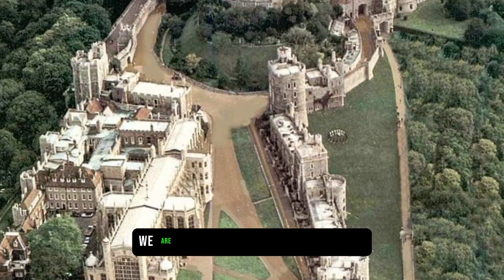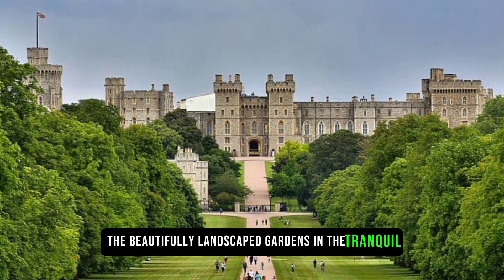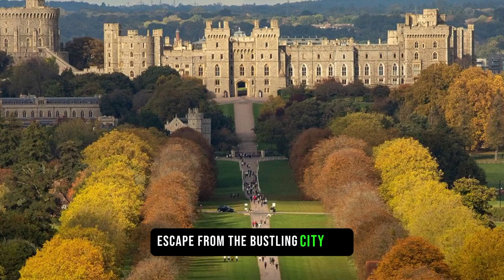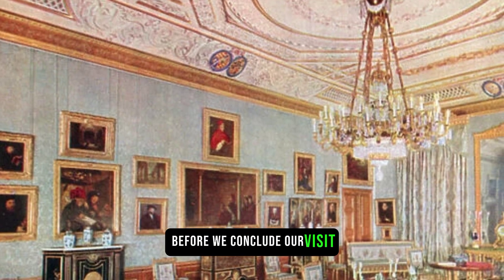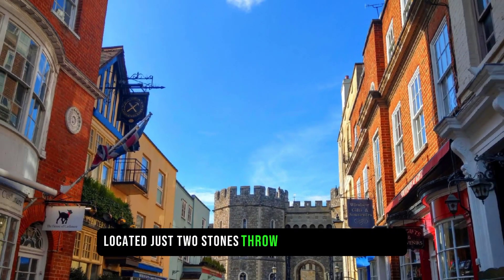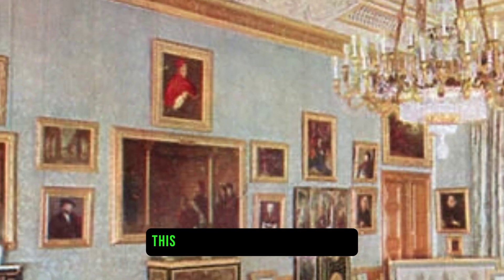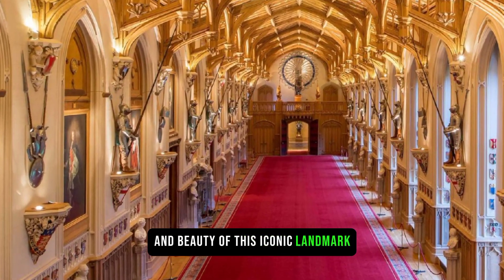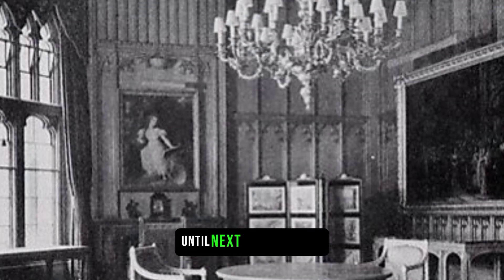WINDSOR CASTLE | This iconic landmark has served as a royal residence and a fortress.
WINDSOR CASTLE
Welcome to today's video where we explore the magnificent Windsor Castle. Located in the county of Berkshire, England, Windsor Castle is the oldest and largest inhabited castle in the world.

With a history dating back over 900 years, this iconic landmark has served as a royal residence and a fortress. It has witnessed countless significant events and has been home to many monarchs, including Queen Elizabeth II.

As we step inside the castle, we are greeted by stunning architecture and opulent interiors. The State Apartments, adorned with priceless artworks and exquisite furnishings, showcase the grandeur and splendor of the British monarchy.

One of the highlights of Windsor Castle is St. George's Chapel, a masterpiece of Gothic architecture. This sacred place has hosted numerous royal weddings and is the final resting place of many kings and queens.

Exploring the castle grounds, we are treated to breathtaking views of the surrounding countryside. The beautifully landscaped gardens and the tranquil Long Walk provide a peaceful escape from the bustling city life.

Windsor Castle is not just a historic site, but also a working royal palace. Keep an eye out for the Changing of the Guard ceremony, a colorful and ceremonial tradition that takes place on certain days.

Before we conclude our visit, make sure to visit the charming town of Windsor, located just a stone's throw away from the castle. Here, you can explore quaint shops, enjoy a riverside stroll, and indulge in traditional English cuisine.

Thank you for joining me on this virtual tour of Windsor Castle. I hope you've enjoyed discovering the rich history and beauty of this iconic landmark. Until next time, take care!